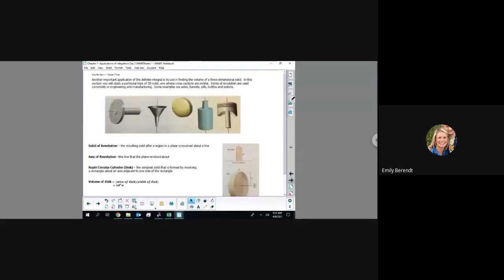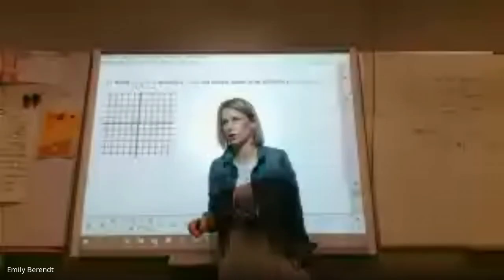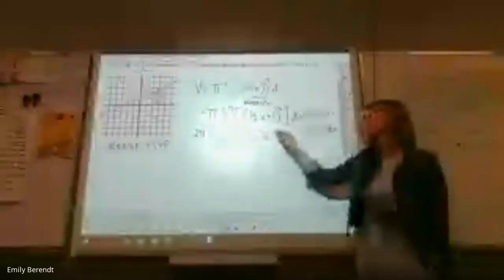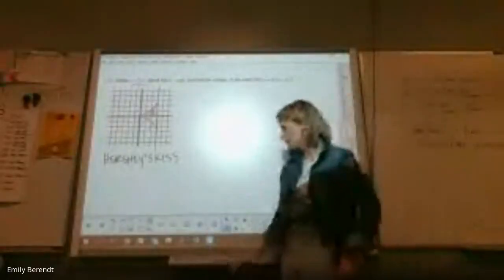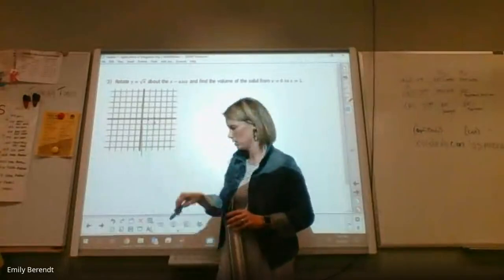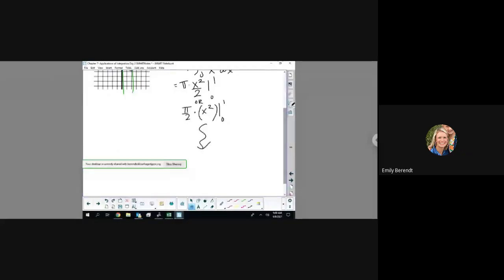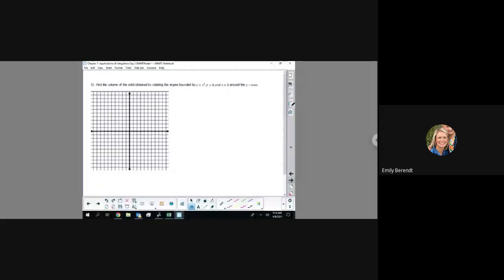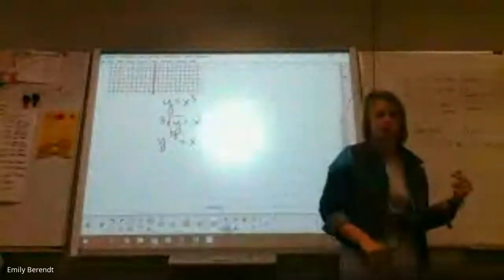Calc Chapter 7 Day 2